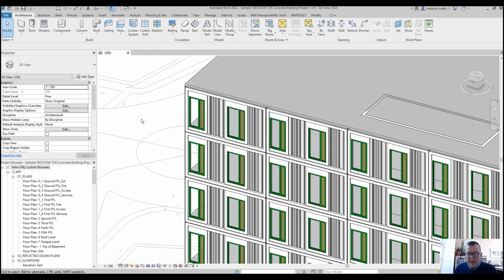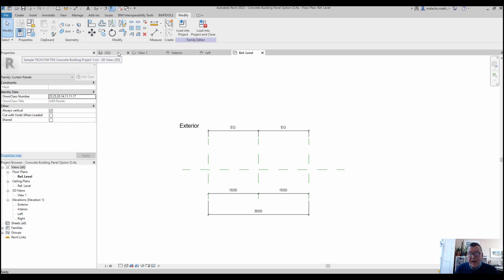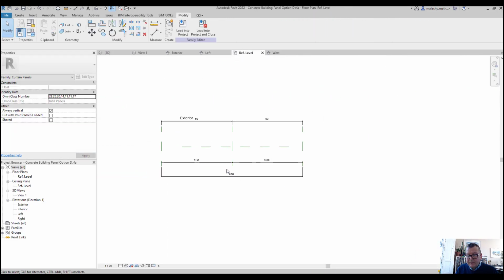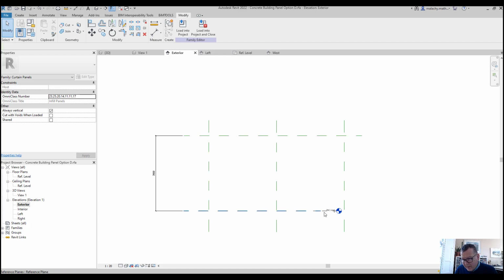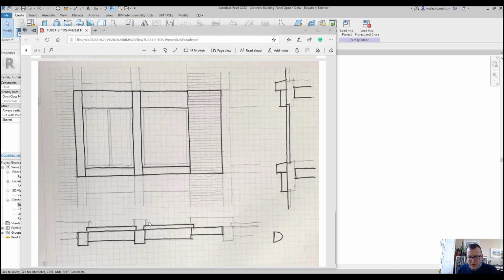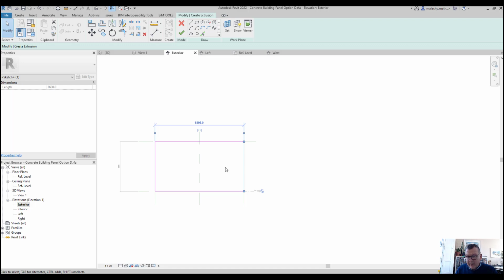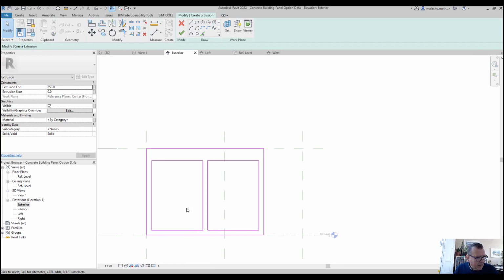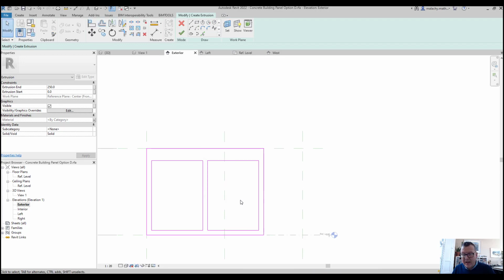TU831 Concrete Building Panel Option D Part 1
This video set refers to the 2022 concrete building - but, the techniques for building the panel are the same for this years building.